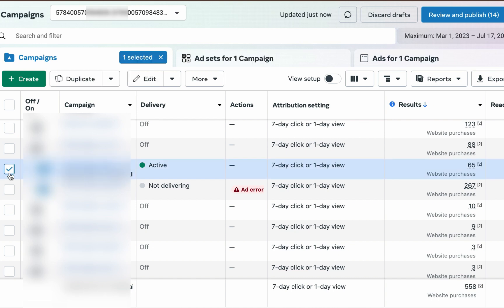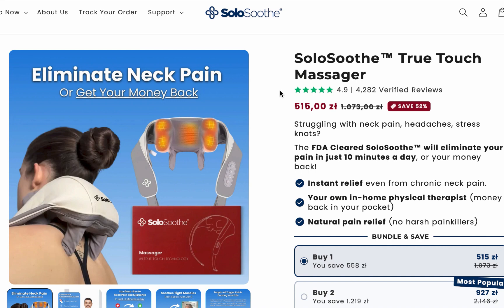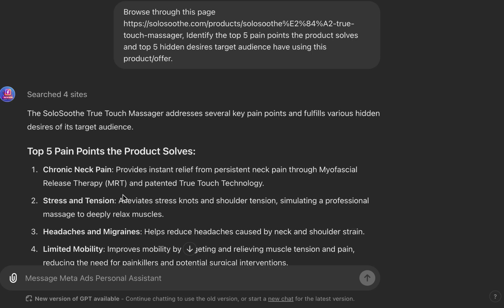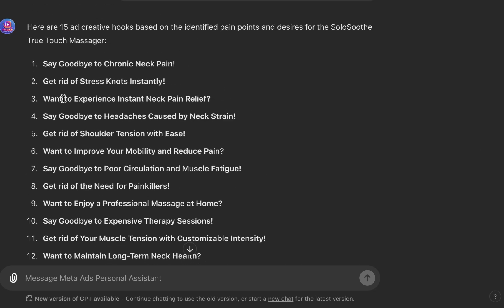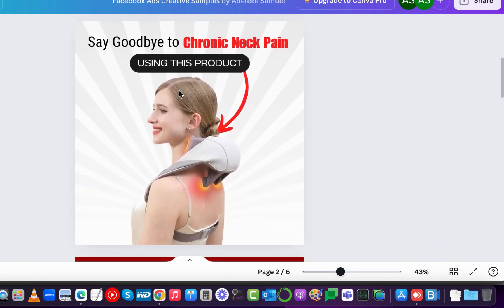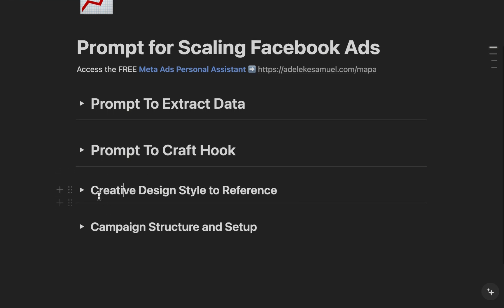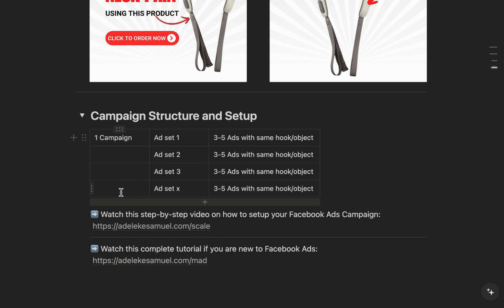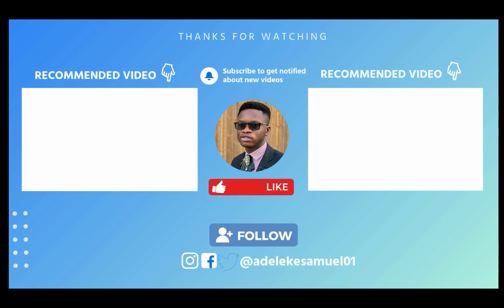How to Scale Facebook Ad in 2024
In this video, you'll discover how to scale Facebook Ad in 2024. This method ensures you scale your Facebook Ad profitably with consistent sales/conversion.

📌 Time Stamps:
00:00 - Intro
2:11 - Facebook Ad Scaling Strategy
3:17 - Horizontal Facebook Ad Scaling
6:45 - Facebook Ad Creative design
12:13 - Facebook Ad Scaling Campaign Setup